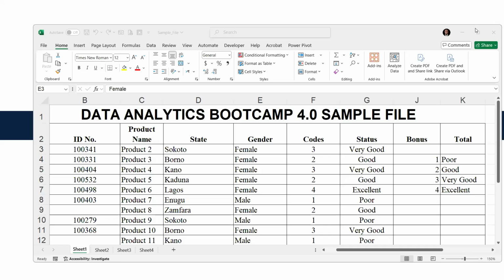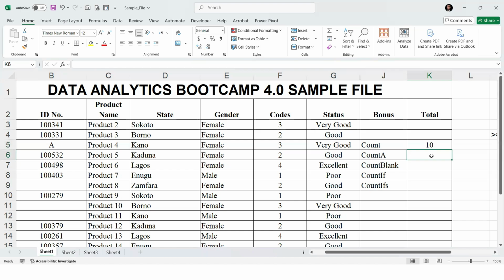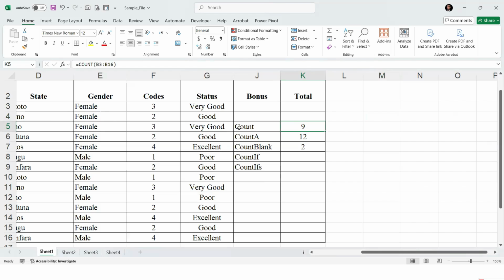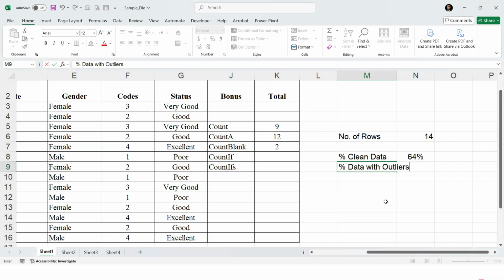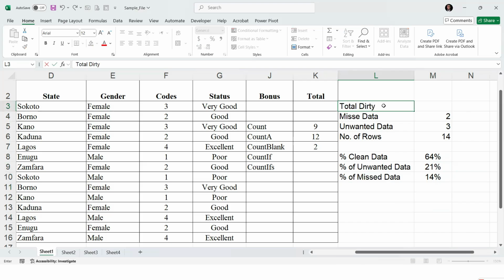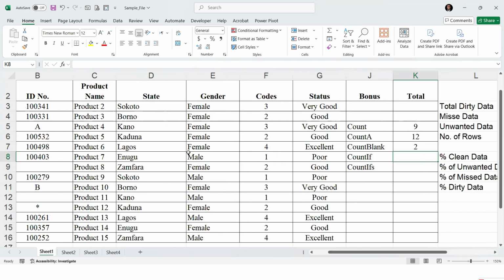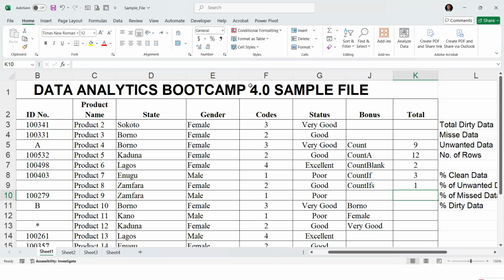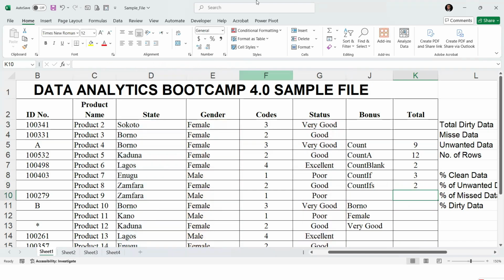Day 15 | Data Analytics Bootcamp 4.0